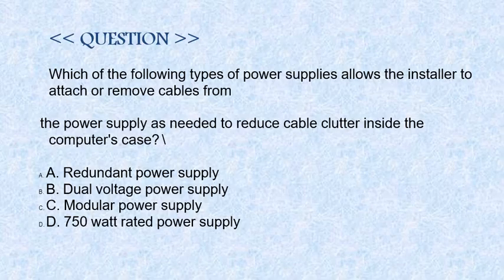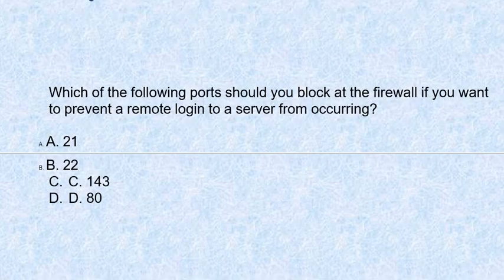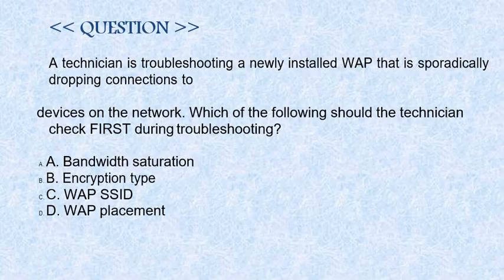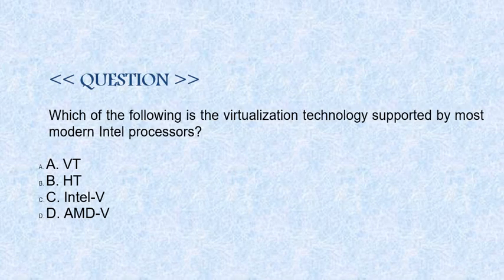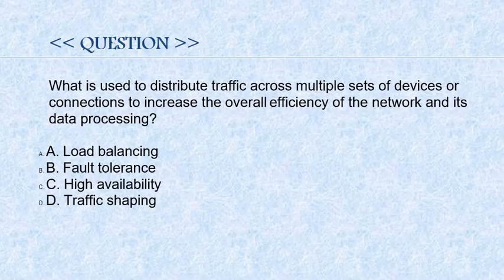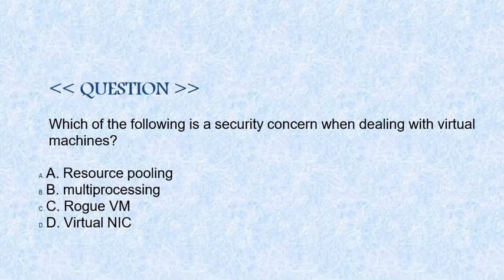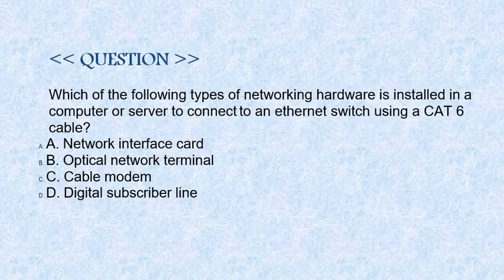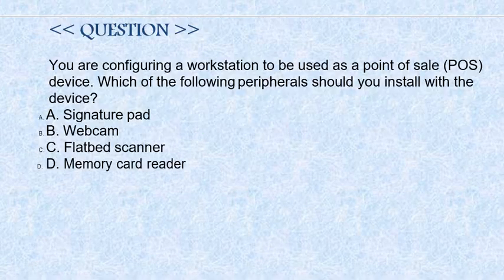Part#27| CompTIA A+ | CompTIA 220-1101 (CORE-1) | Practice Questions and Answers